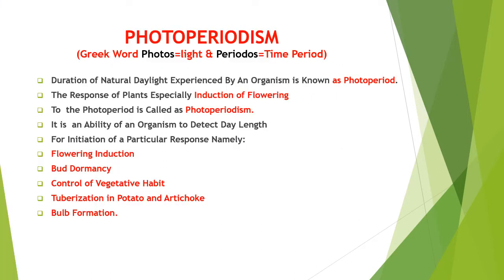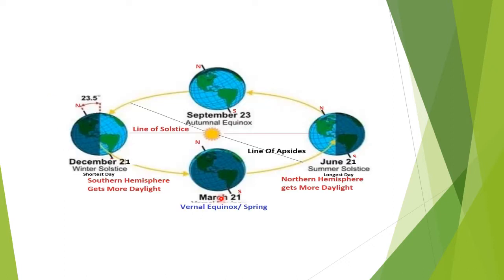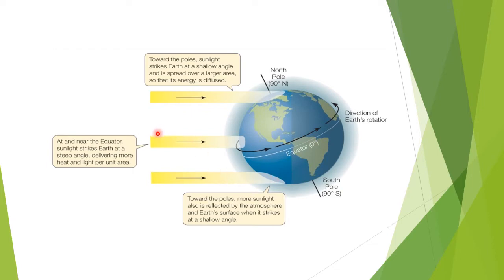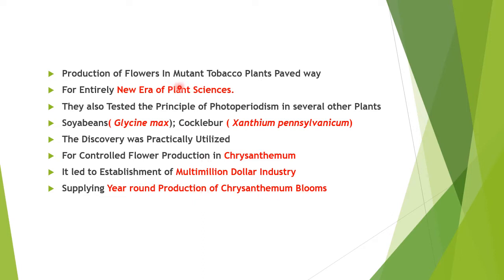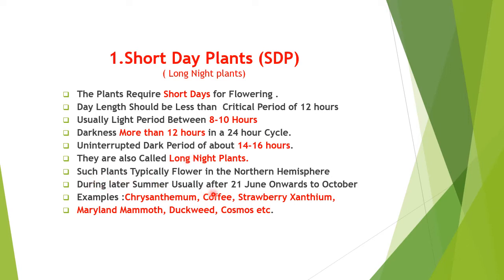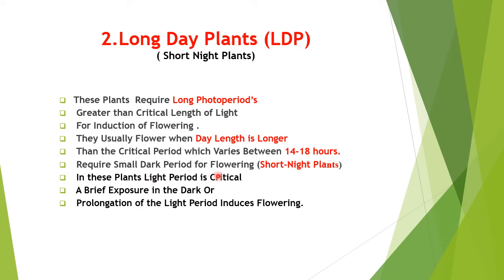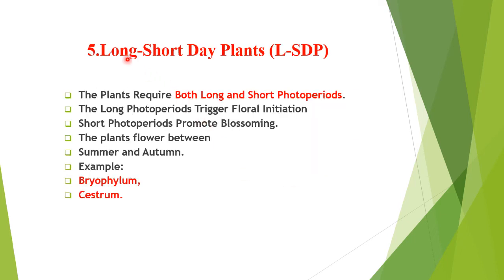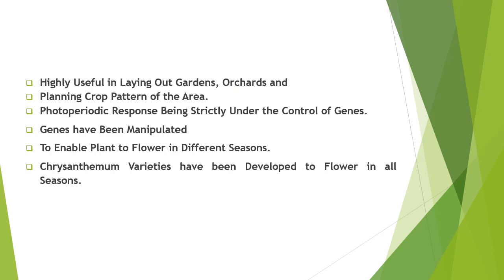🌸 Photoperiodism and Its Importance in Flowering Plants 🌿Photoperiodism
Brief Description

Photoperiodism is the physiological response of plants to the relative lengths of day and night, playing a crucial role in regulating flowering. This presentation explains the mechanism of photoperiodic response, the role of the phytochrome system, and the classification of plants into short-day, long-day, and day-neutral plants. It also discusses the concept of critical photoperiod, factors influencing flowering, and the agricultural significance of photoperiodism in crop improvement, flowering regulation, and seasonal adaptation. An essential topic for students of Plant Physiology, Botany, Agriculture, and Life Sciences.

🎓 Resource Person: Prof. M. A. Wani, Associate Professor
▶️ Watch the full presentation on YouTube Channel: Green Treasure @profmwani